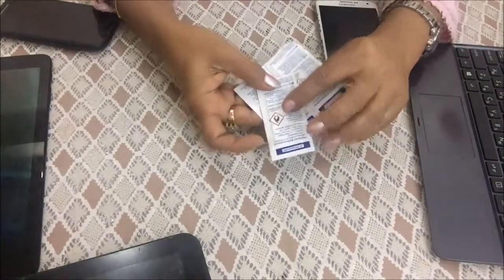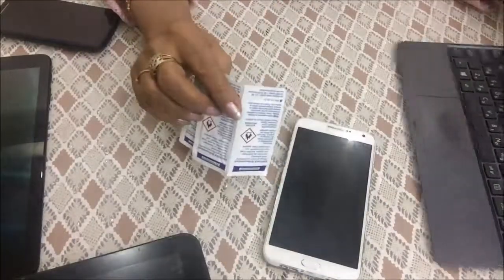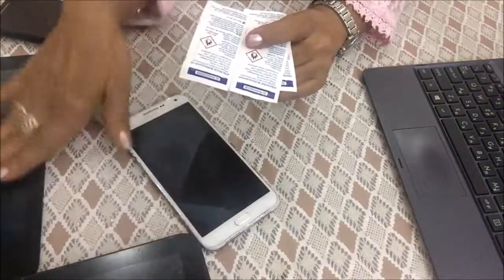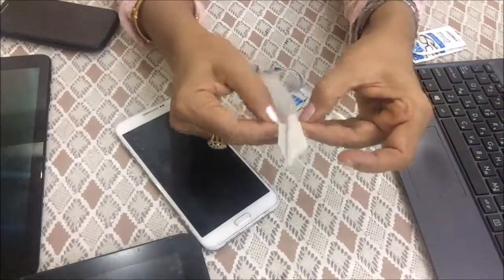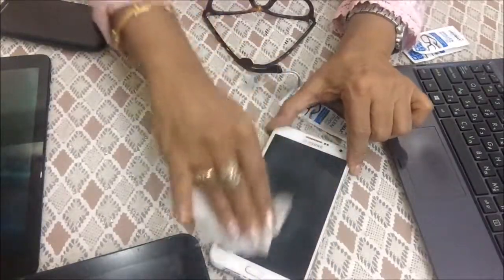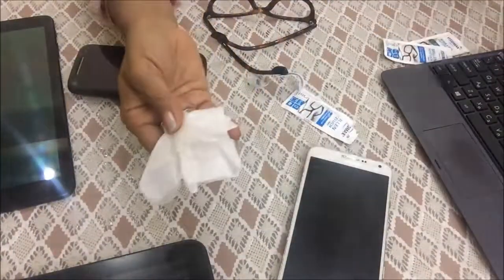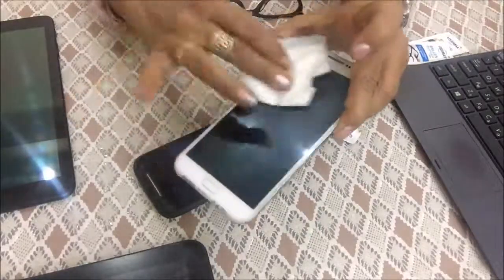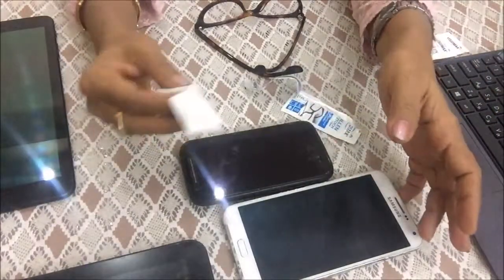अपनी फेस की स्किन को mobile और लैपटॉप screen cleaner से जर्म्स फ्री रखें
Also, please suggest topics on which you want your videos.Friends I am also available on Face book as Dr Suman